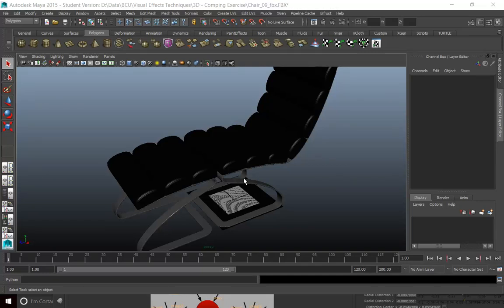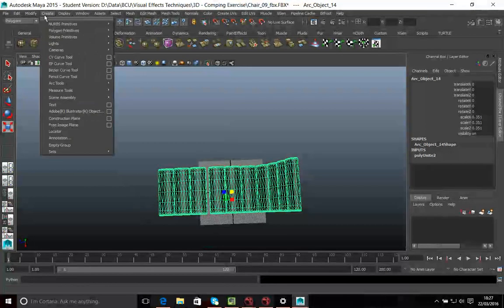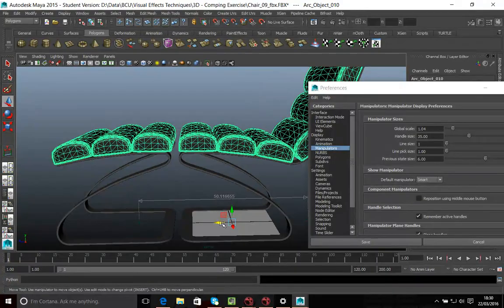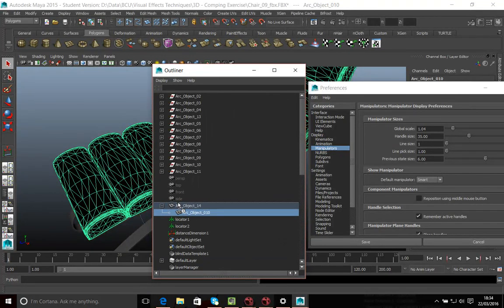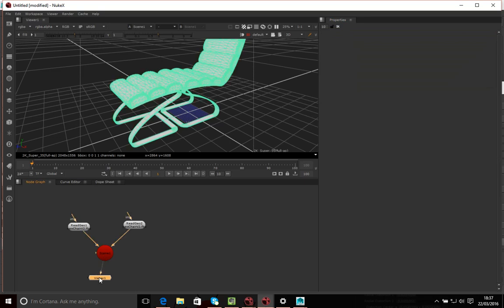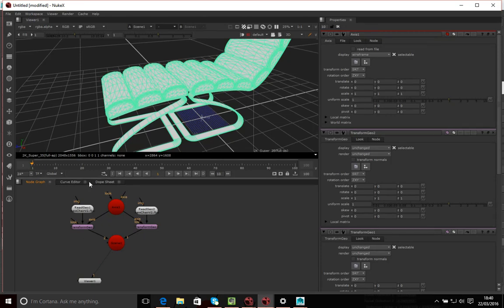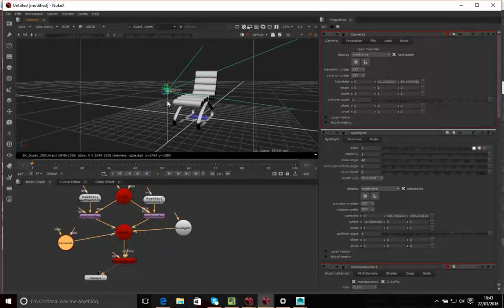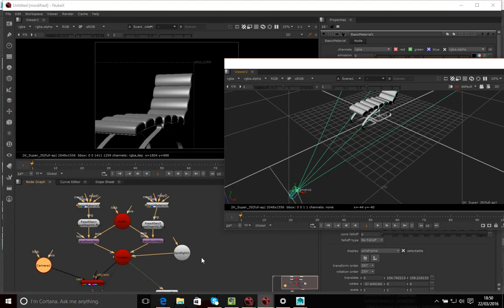Nuke Camera Tracking and 3D Compositing - Part 5 of 9 - Working With 3D Models In Nuke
This video provides a quick overview of how to export 3D models from Maya and import them into Nuke.  It also covers the fundamentals of working with a 3D scene in Nuke.

This series of videos takes you through the process of camera tracking in Nuke and compositing 3D objects.